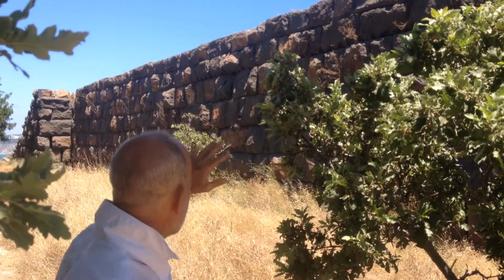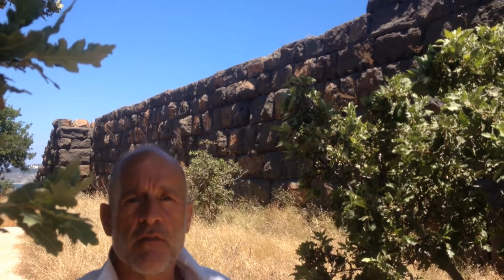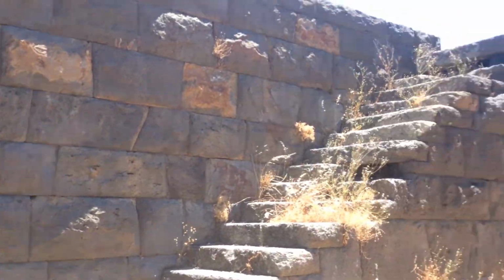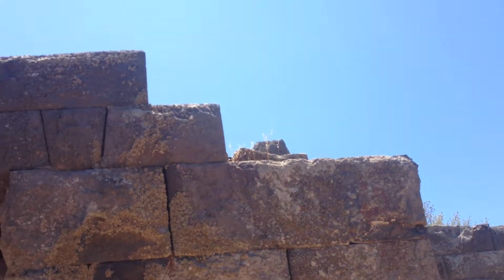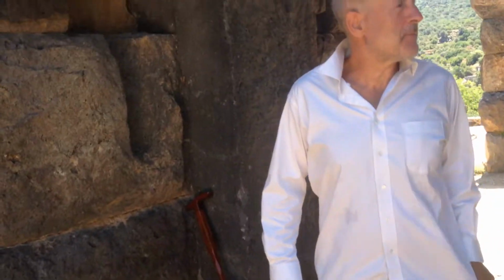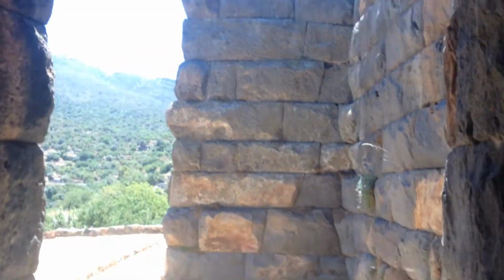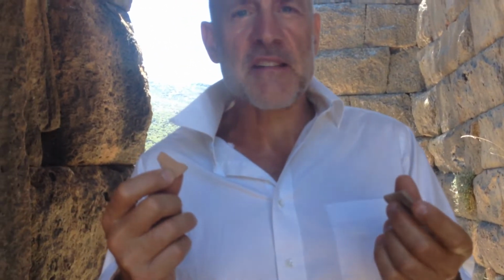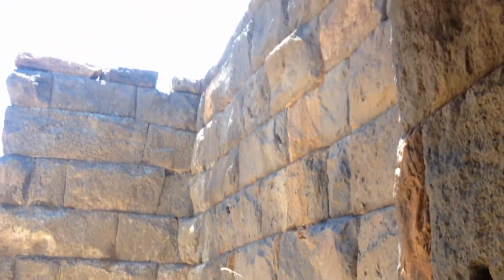Paul At the Old Castle in Nisyros